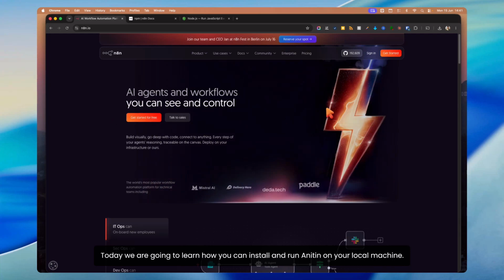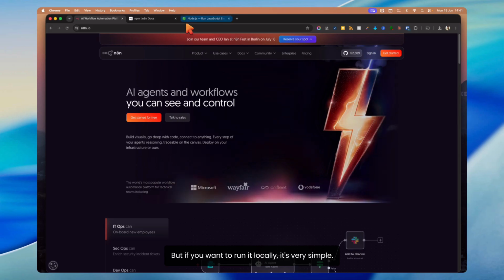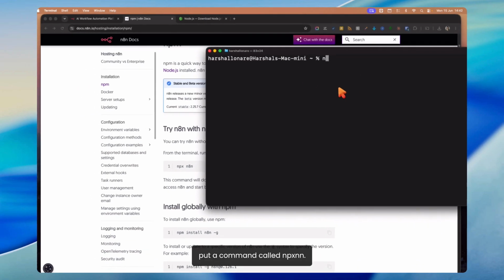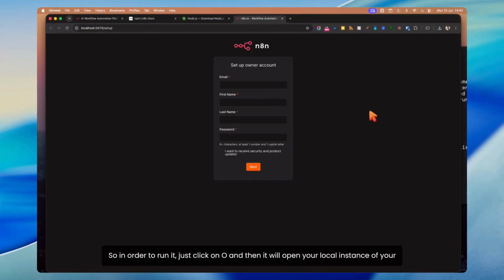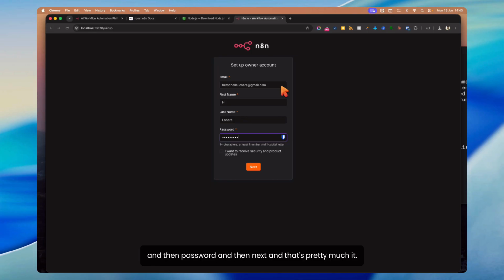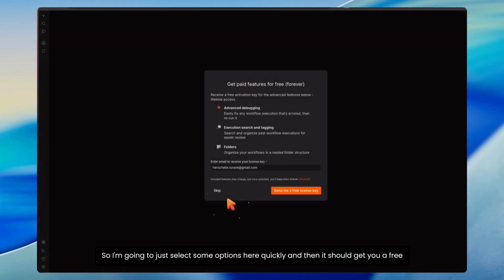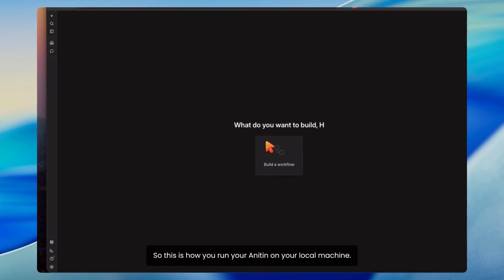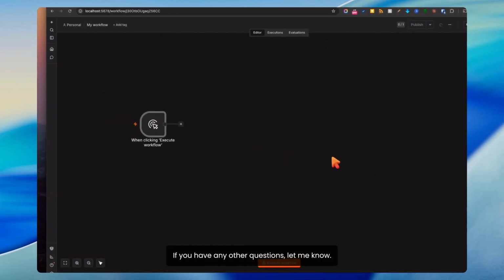How To Install n8n Locally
Learn how to install n8n locally on your machine with this step-by-step guide. By the end, you will have the software running and configured for immediate use.

This tutorial is designed for users who want to run Anaten locallyn8n without relying on cloud instances. We start by ensuring your system is prepared with the correct Node.js installation, which is a critical first step for the process. If you have been looking for a clear walkthrough to get your local environment setup, this is the right place.

After setting up your environment, the guide walks you through accessing the documentation and using your terminal to install Anaten globally. We finish by covering the account initialization process, where you will enter your email and password to finalize the setup. Following these instructions will get you up and running quickly.